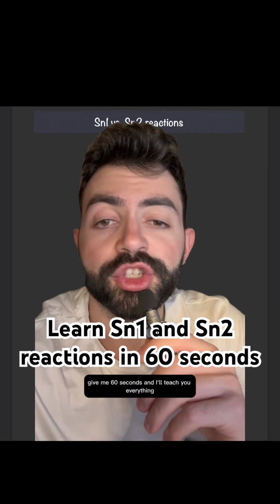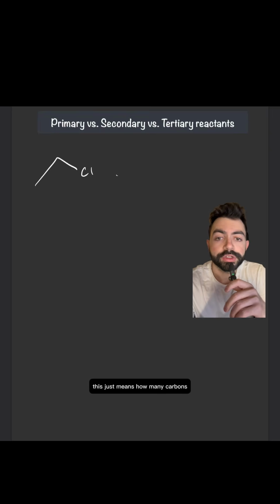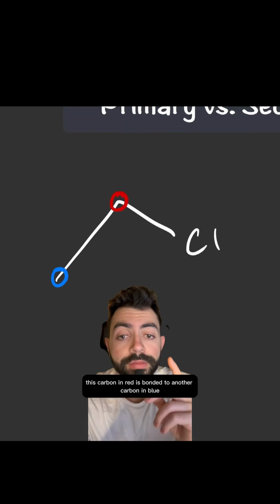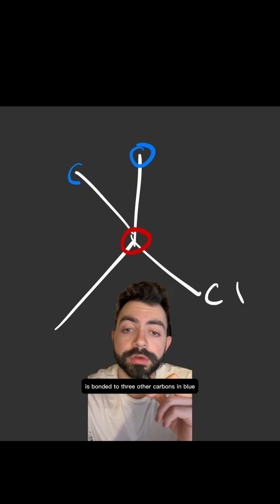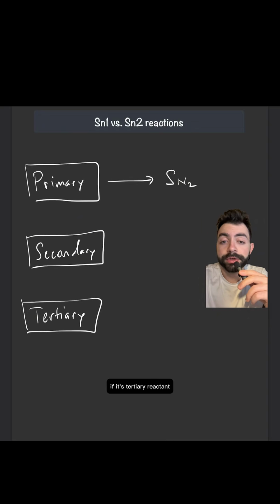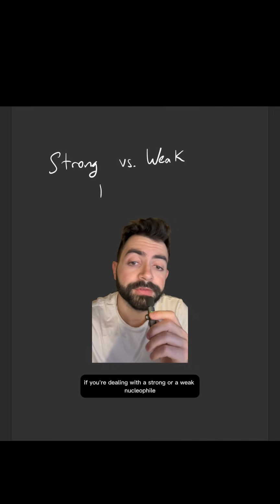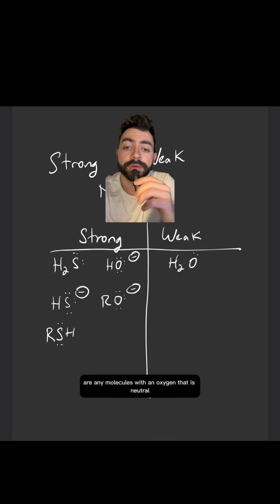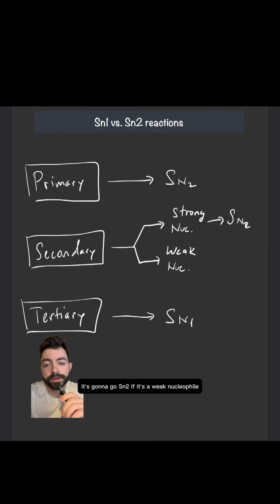Sn1 and Sn2 reactions in 60 seconds!